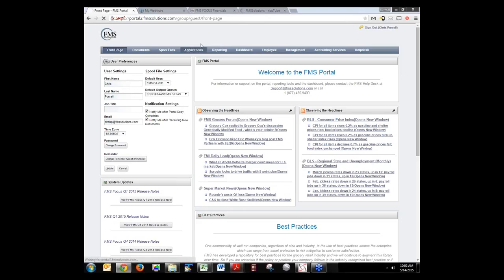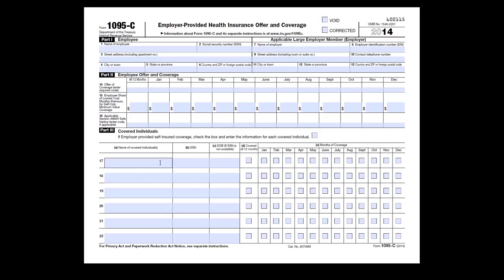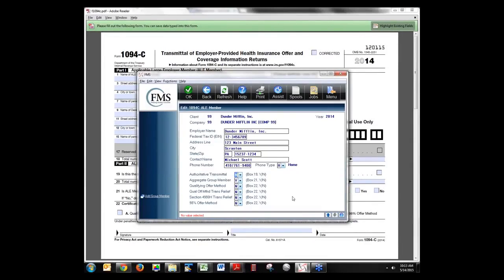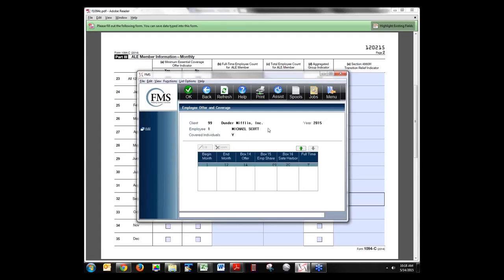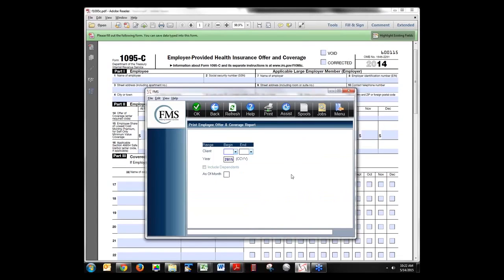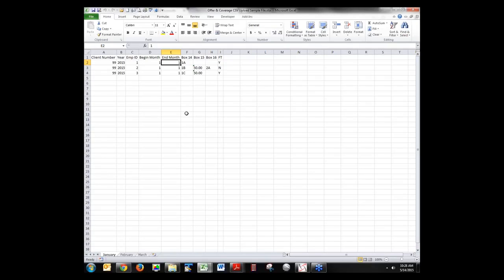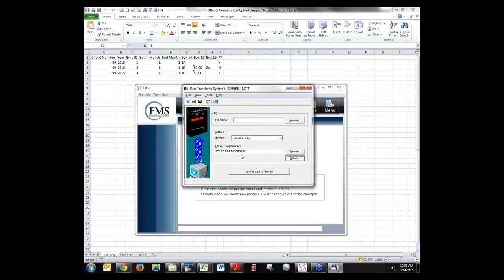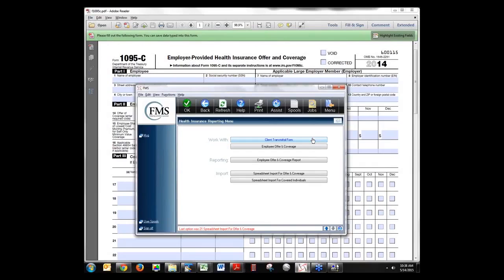FMS Webinar Series PPACA Reporting Module Client Introduction Full Menu Focus Payroll